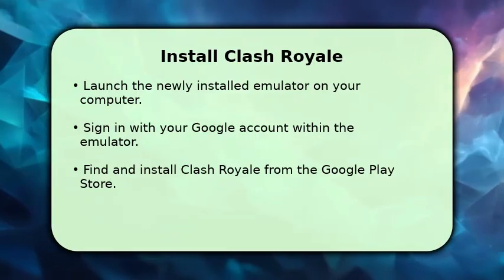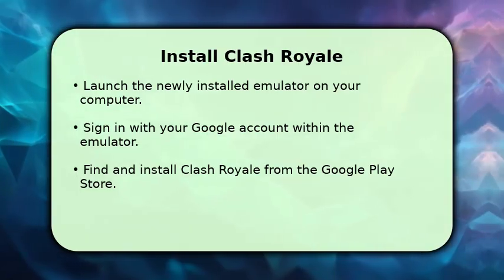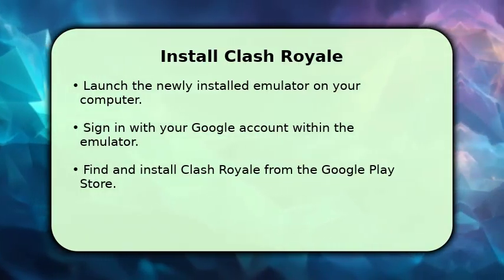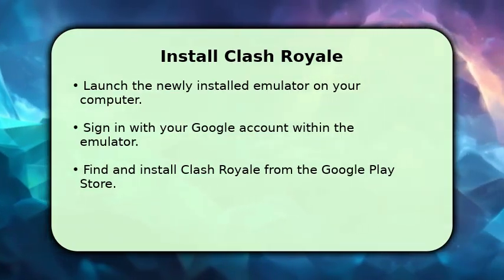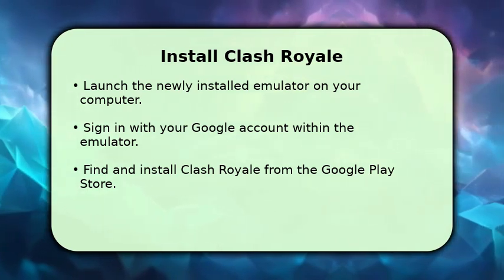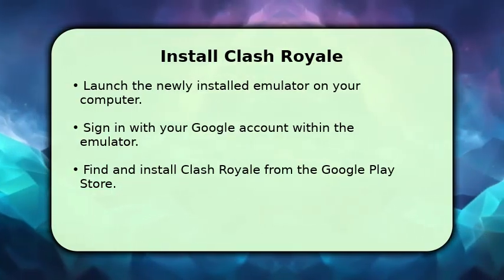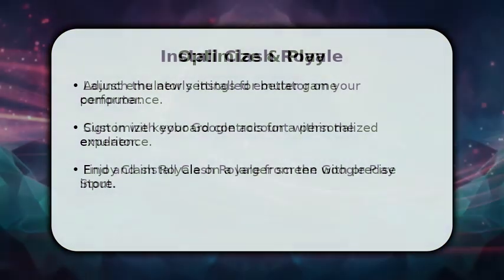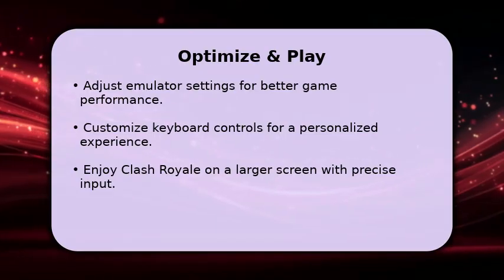How To Play Clash Royale On My PC (Updated)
▸ (v) We'll walk you through each step of the process, making it easy for beginners to follow along. Whether you're a seasoned gamer or just starting out, this video will help you get started with playing Clash Royale on your PC. So, what are you waiting for? Watch now and start enjoying your favorite game on a bigger screen!

clash royale pc, play clash royale on computer, clash royale emulator, how to play clash royale on laptop, supercell games on pc, clash royale gameplay on pc, pc gaming, gaming on pc